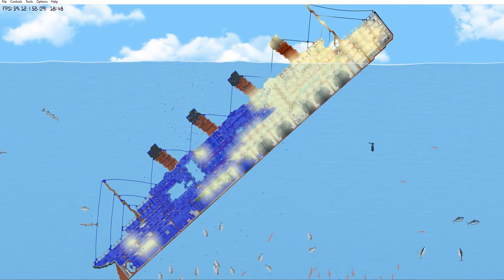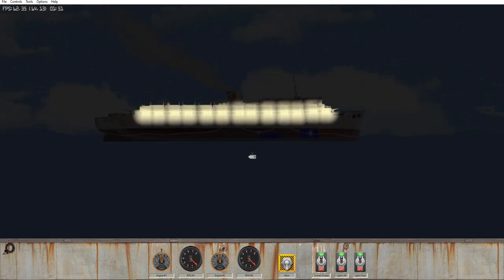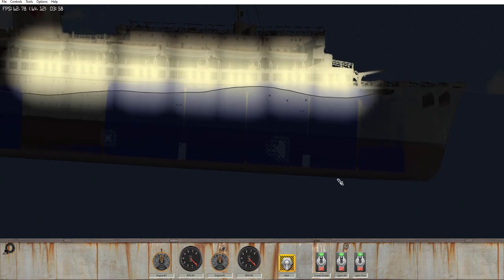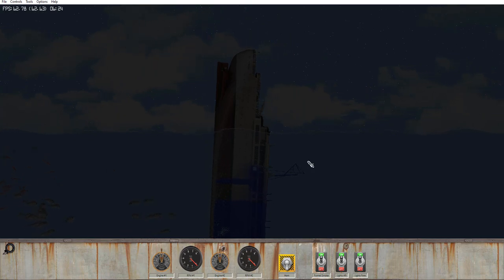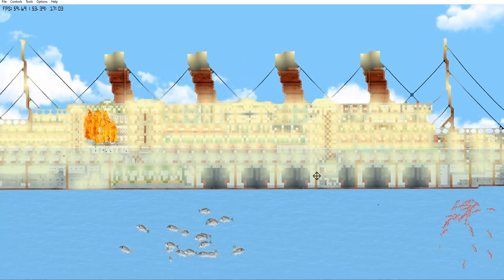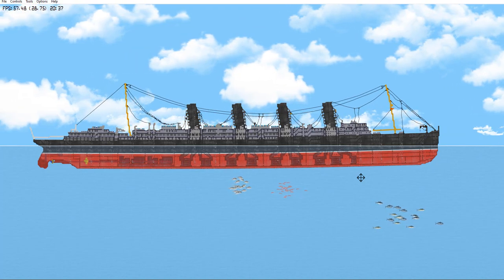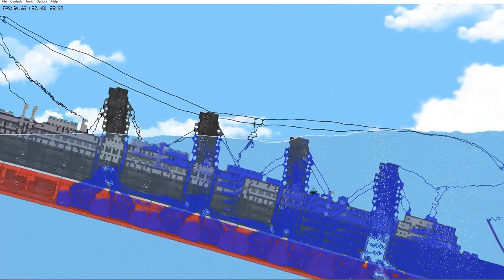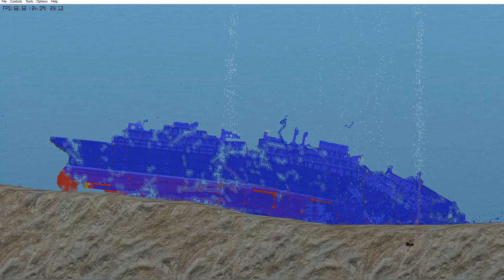Explosions and Fire! | Floating Sandbox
In today's video I return to Floating Sandbox to check out some ships and sink them using fire and explosions!